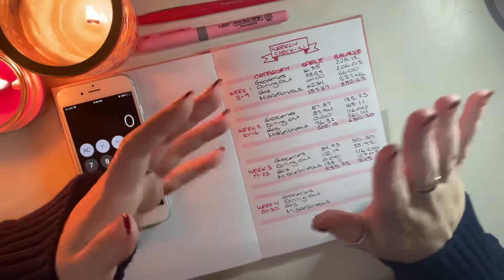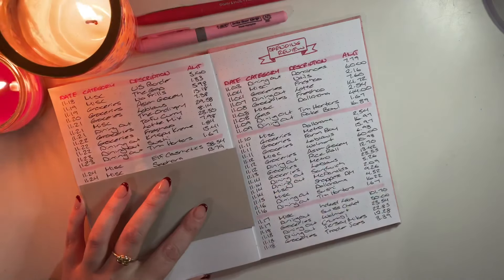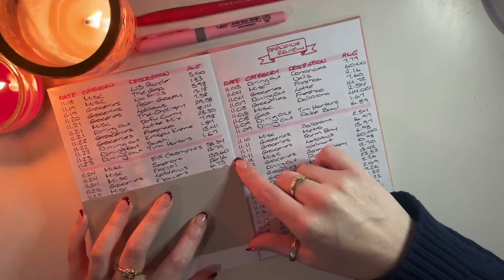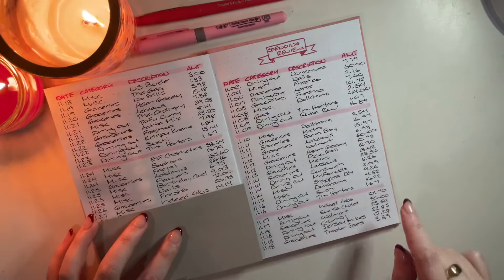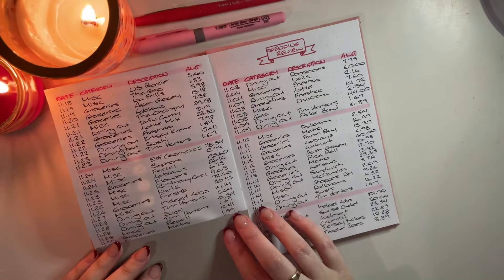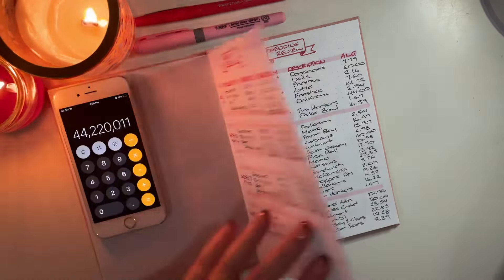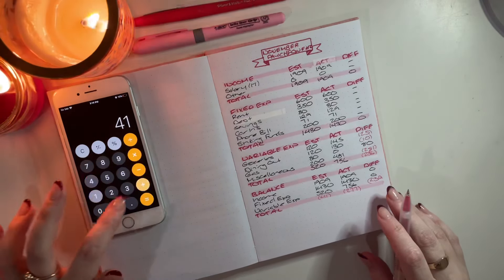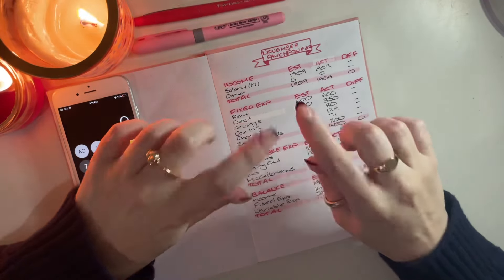Vlogmas Day #6🎄 | What I Spend in a Week ✨ | Weekly Spending Check-In | WAY Over Budget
My name is Amelia and I am a 28 year-old Canadian who has started budgeting to try and get out of over $25,000 of debt.